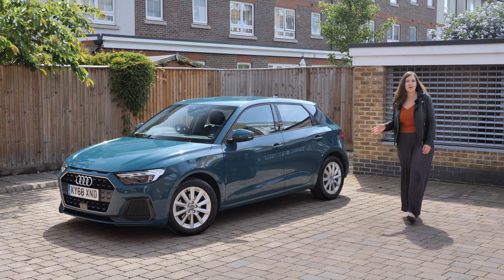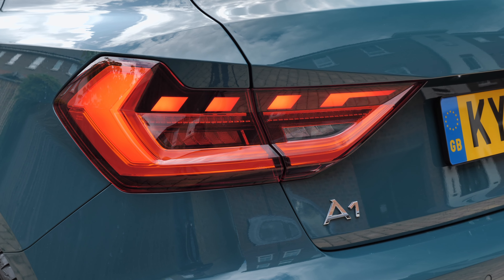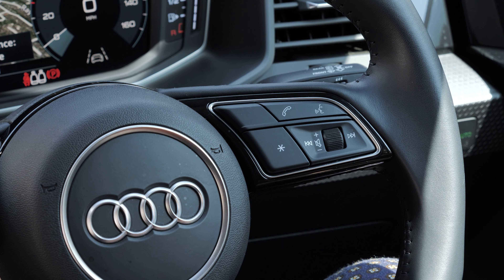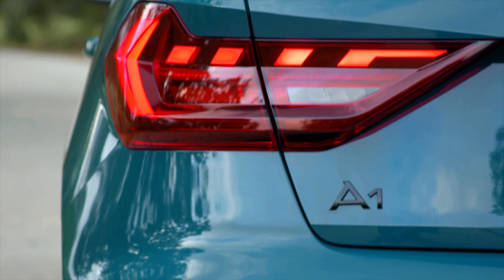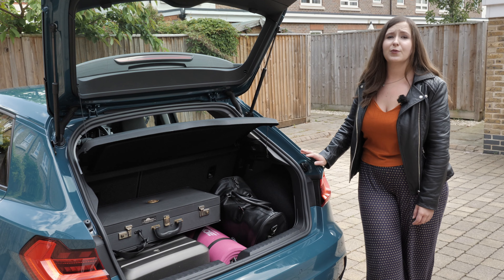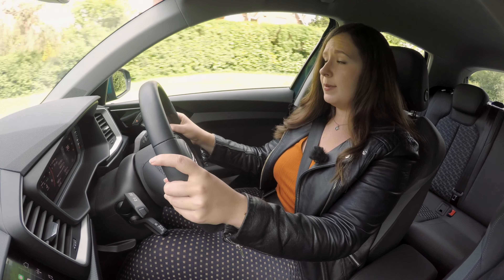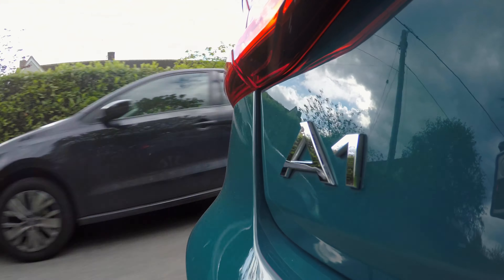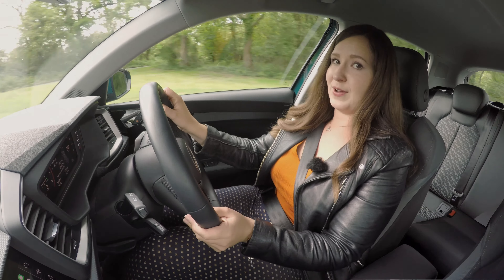Living with an... Audi A1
The Audi A1 is the company's smallest car. It's a stylish, good to drive little hatchback with plenty of tech. After spending six months with one, how has Digital Editor Rachael Hogg found it to live with, and is it better than its rivals?

Auto Trader is the UK’s largest automotive marketplace for buying and selling new and used cars, and our YouTube channel will help make finding your next vehicle easier than ever.